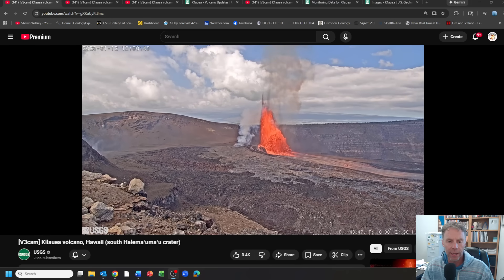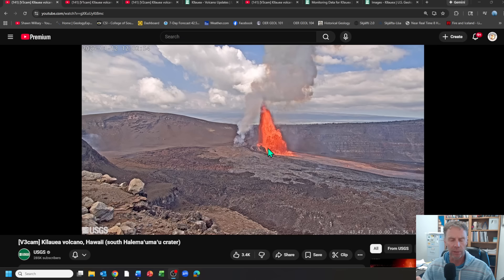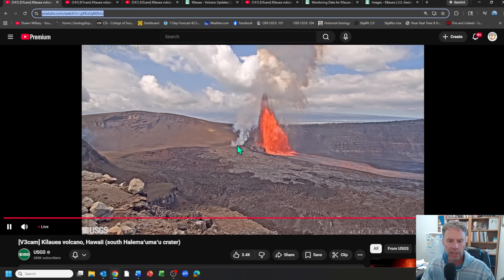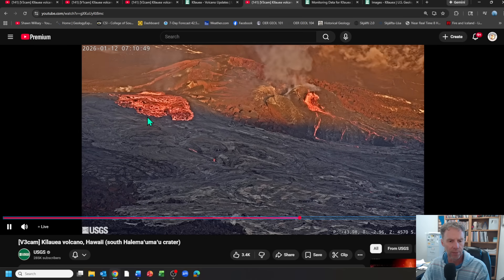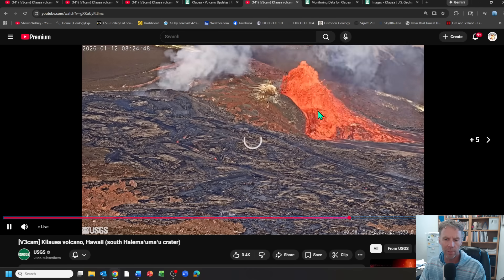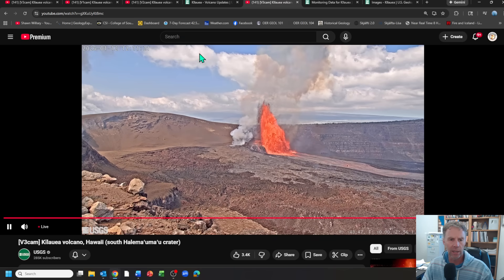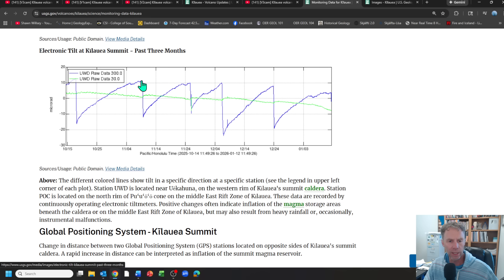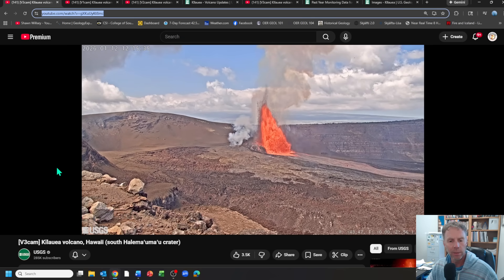Hawaiian Eruption Creates Spectacular Lava Fountain: Geologist Analysis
Kilauea's Episode 40 produced awesome lava fountains and overflow from its two vents. Join geology professor Shawn Willsey for an update and overview of this eruption.

* Or a good ol' fashioned check to:
       Shawn Willsey
       148 Blue Lakes Blvd N #141